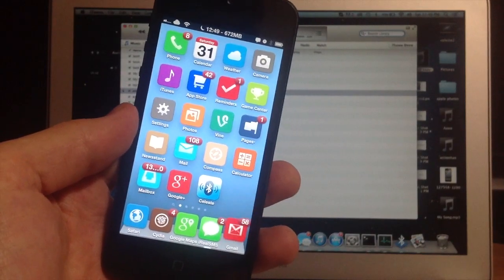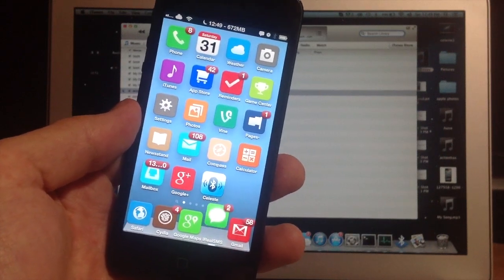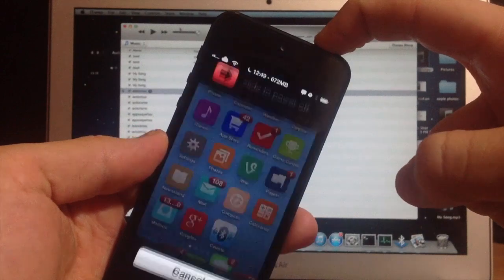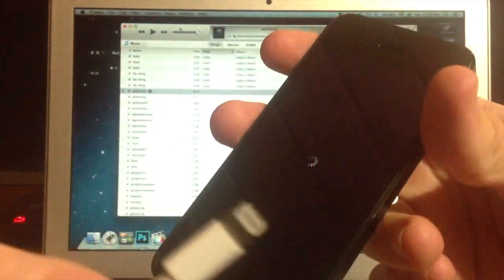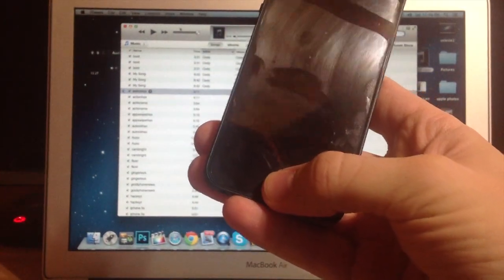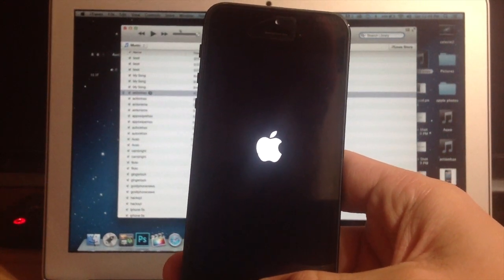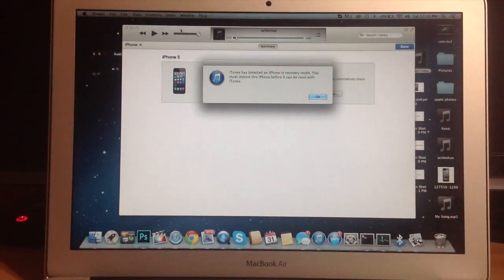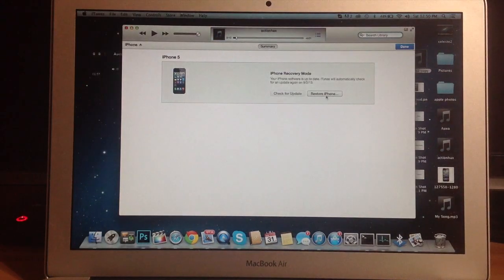How to Put your iPhone, iPad or iPod touch in Recovery mode - iPhone Hacks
This is a tutorial on how to enter recovery mode on your iDevice.  This can be used if you're stuck in a reboot loop or if you're device is stuck on the Apple logo.